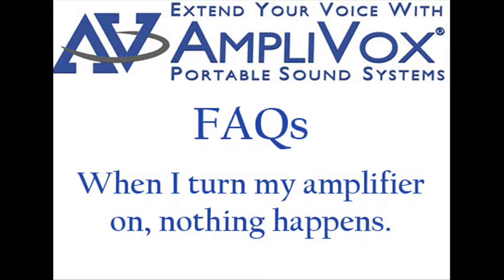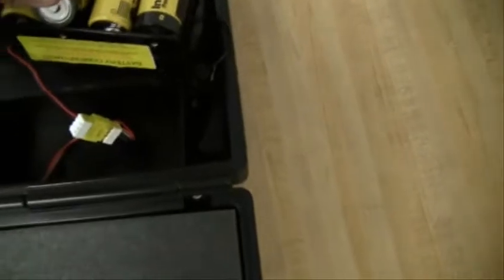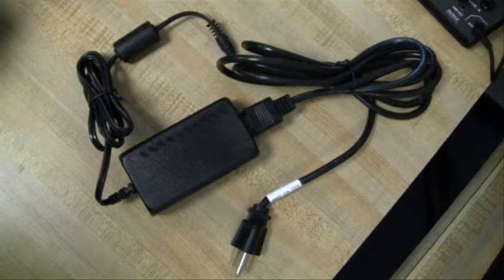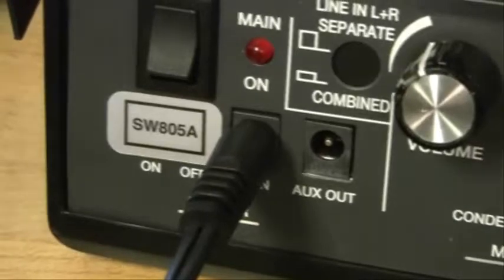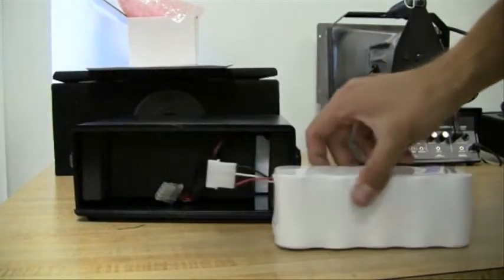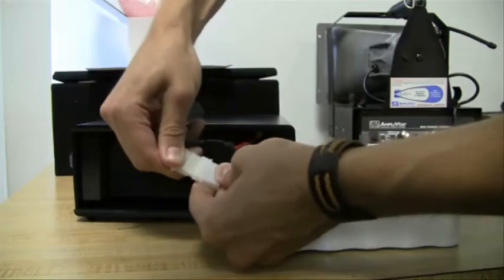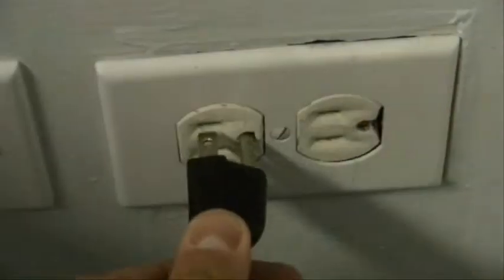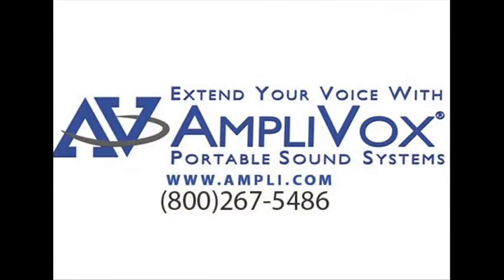FAQ - Amplifier Doesn't Work? How to Charge your AmpliVox Amplifier S805 SW805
When I turn my amplifier on, nothing happens.

First, check your power source: If you are powering the system with 10 D-cell alkaline batteries, check each battery to see that it is producing 1.5 volts (15 volts total). If you are using the external AC Adapter/recharger (AmpliVox Model S1460), connect it to the jack marked "DC In". The output will be 15 volts, 2 amps, with center positive.If you are using our rechargeable system, turn the amp power switch to the "OFF" position, connect the S1465 NiCad Battery Pack to the matching connector inside the amp, and plug in the S1460 AC Adapter/recharger. Leave the amp power switch off until you complete the charging process (8-12 hours or overnight).

Keywords: instructions tutorial repair "tips & tricks" how-to howto electronics amplivox amplification amplifier "amplifer doesn't work" audio amplifier "wireless microphone system" "portable sound system" "audio amplifier" "power amplifiers" "audio system portable" portable audio sound system systems public address pa setup charge battery pack rechargeable wireless wiring